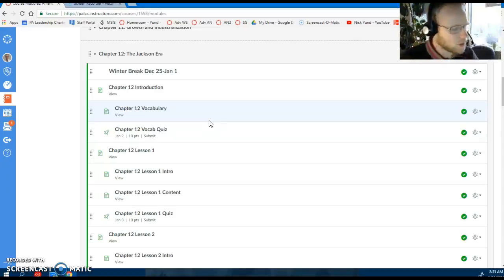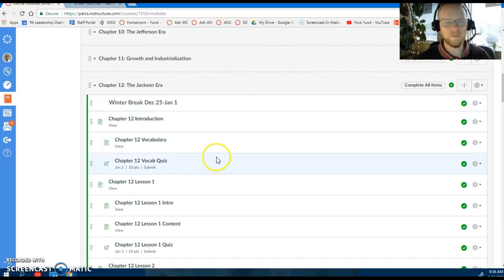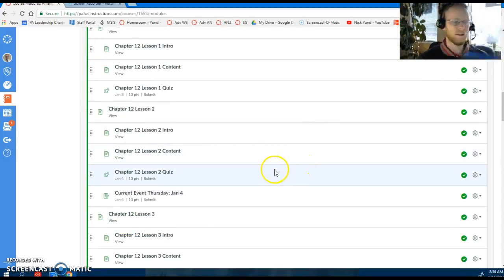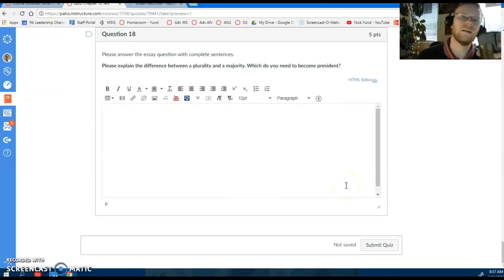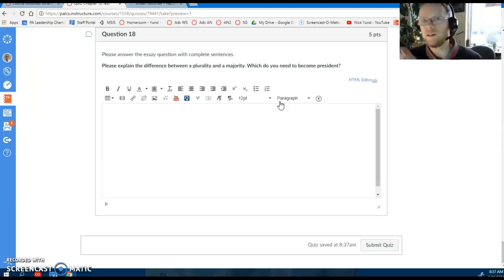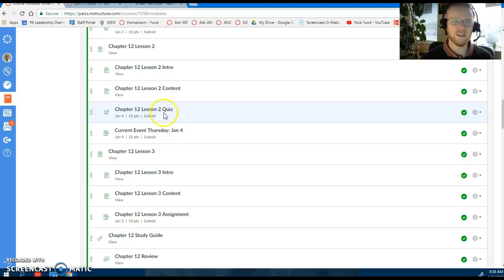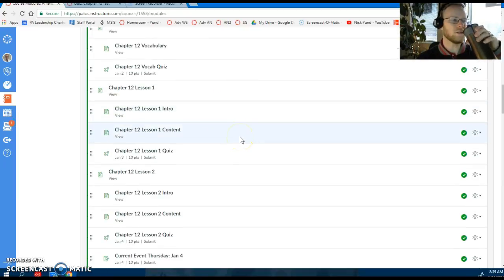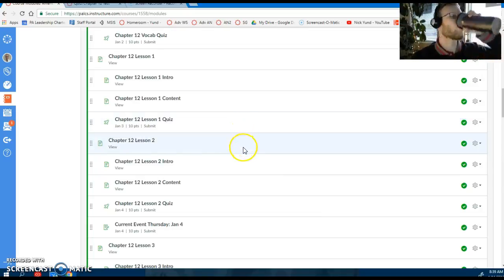AdvAN Ch12 Reflection